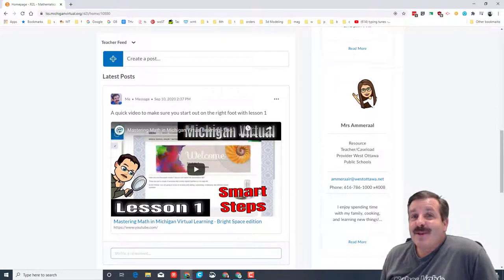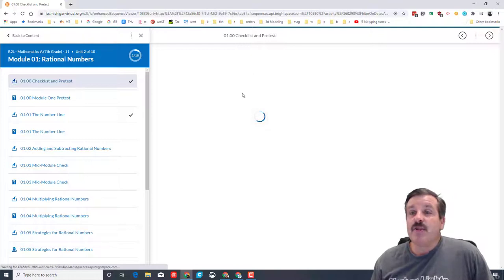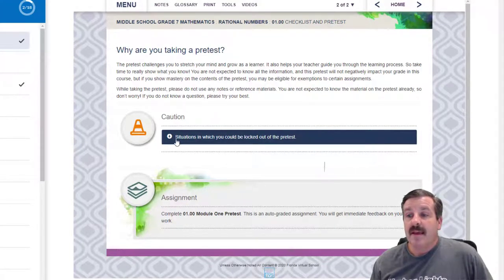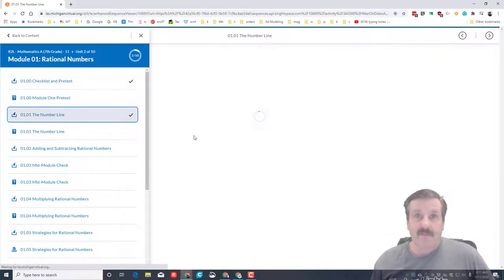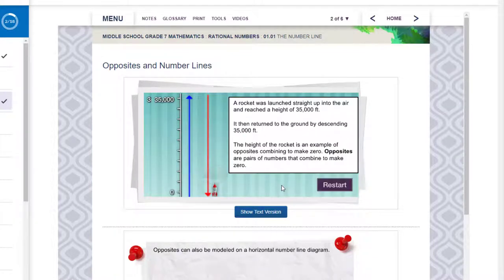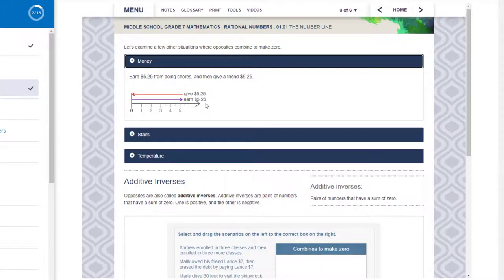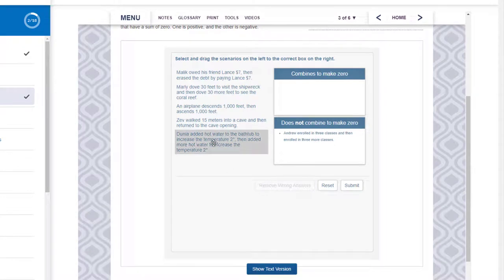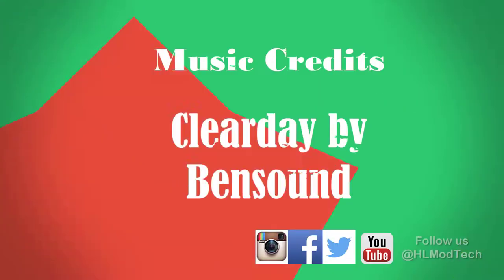Simple Steps to Start Mathematics Module 1 | Michigan Virtual Grade 7